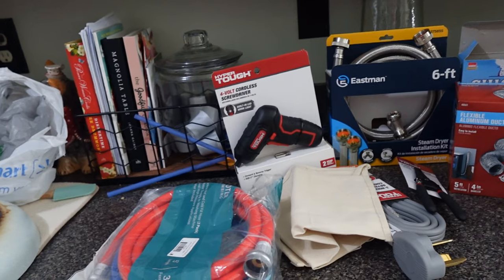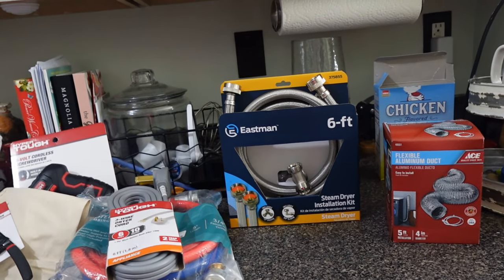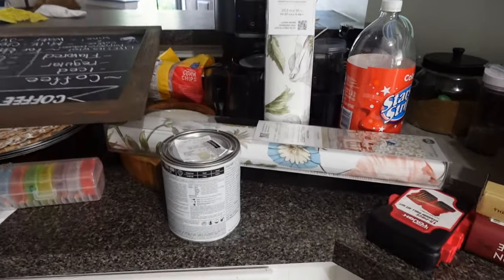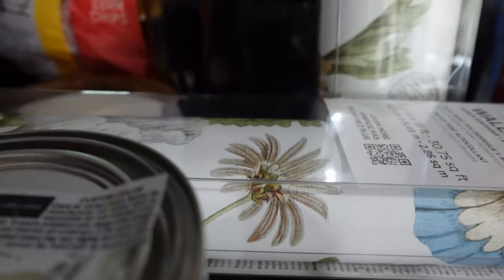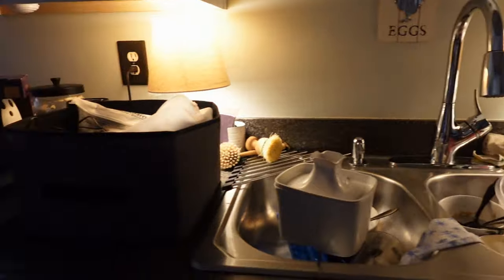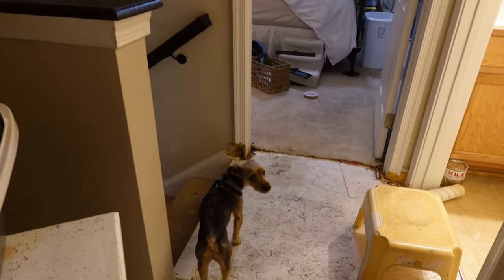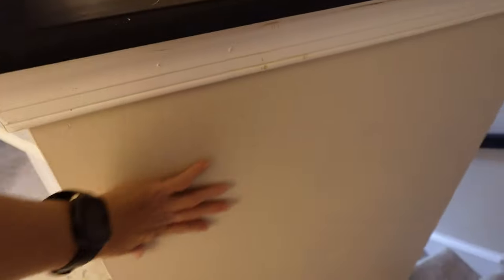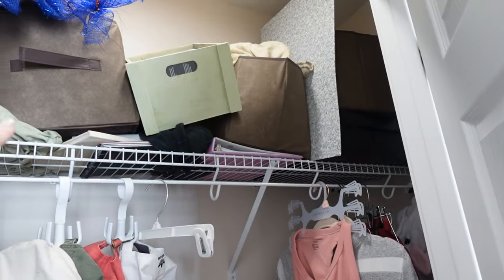HOME RENOVATION DAY 10.....11.....12????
Hi friends!
At this point I have no idea what day I am on...I am now putting several days together...sigh. AL...MOST. THERE.